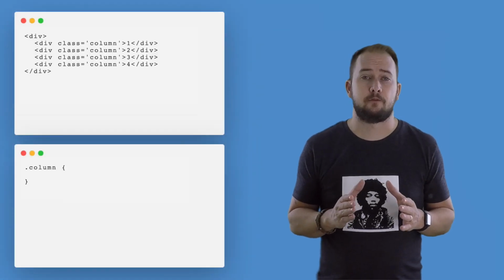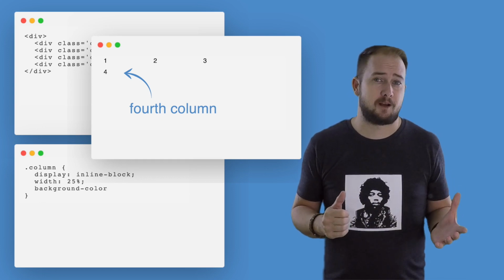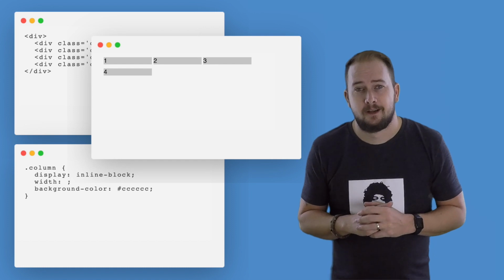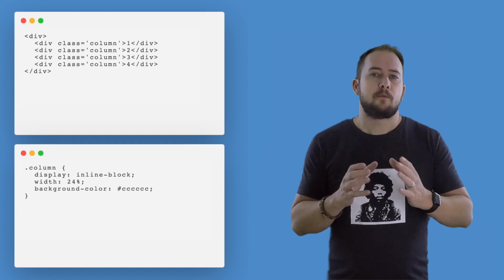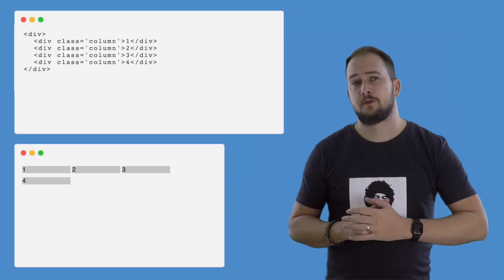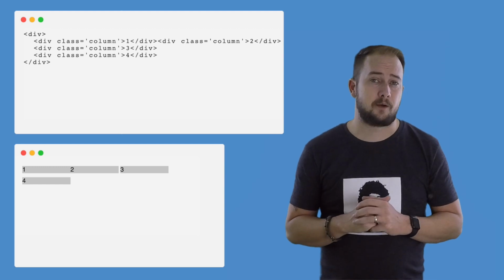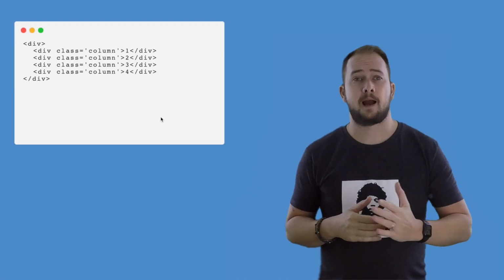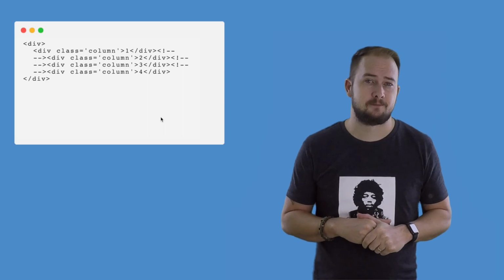Learn HTML - How to remove the white space between elements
4 elements with a width of 25% and a display of inline-block, should all appear on the same line. However, that's not always the case. In this short video we show you how to remove that annoying white space that appears between inline-block elements, causing them to wrap on to new lines unexpectedly.

You can see more Websy Bytes videos and all of our courses